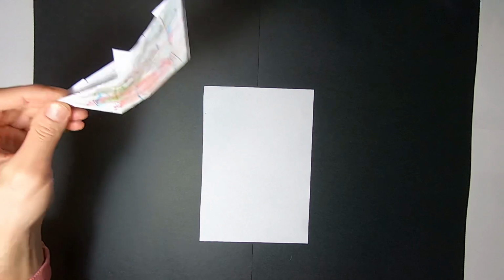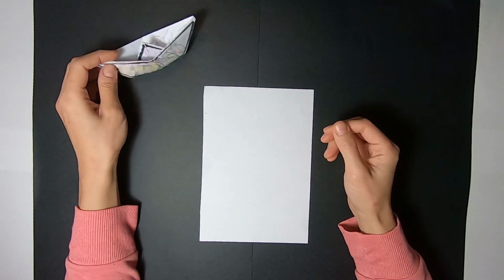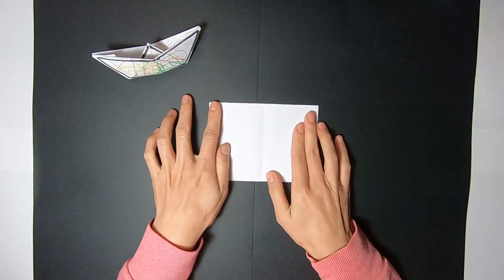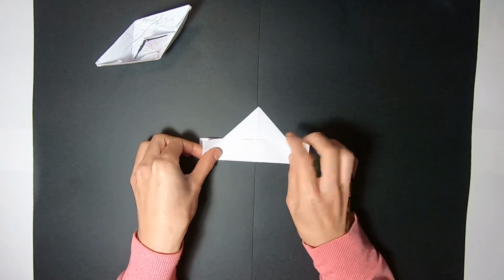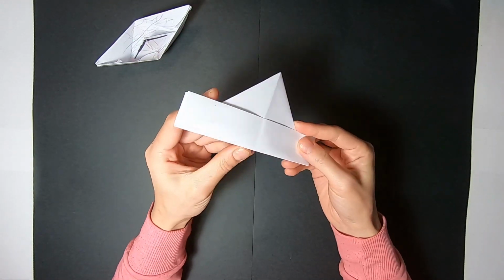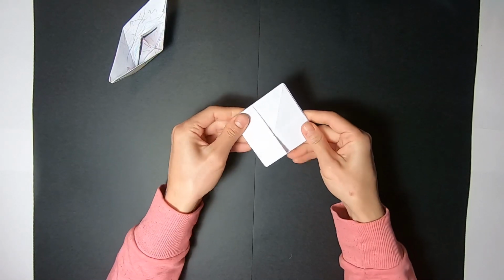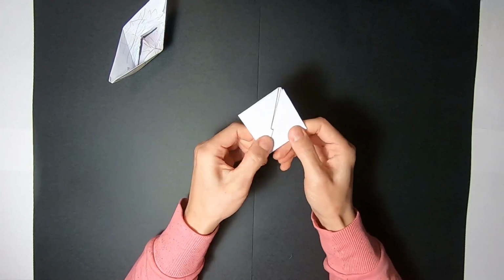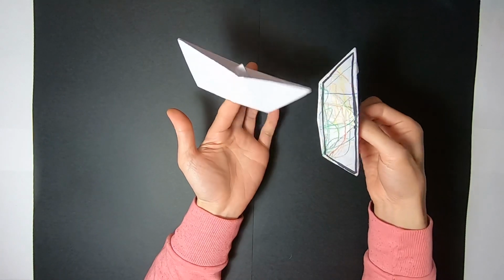종이 배 접기 folding origami paper boat English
Origami paper boat folding make learn fun 조기 영어 교육 종이 배 접는 법 children English